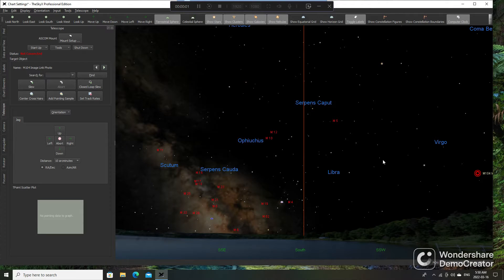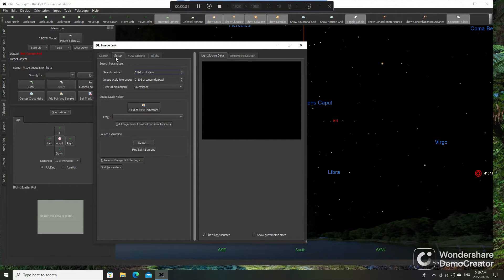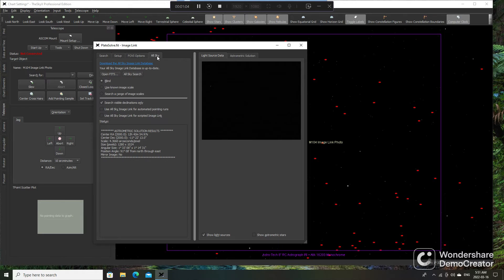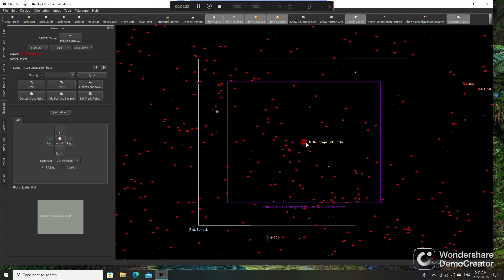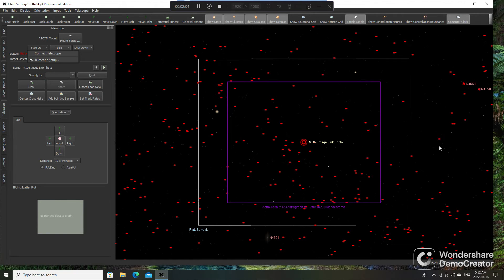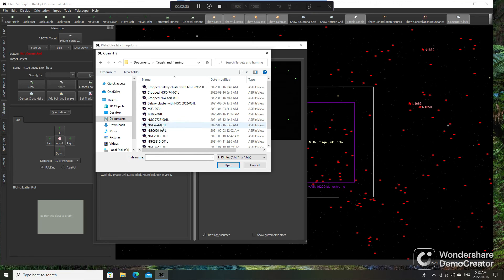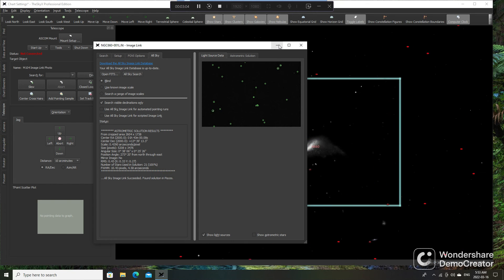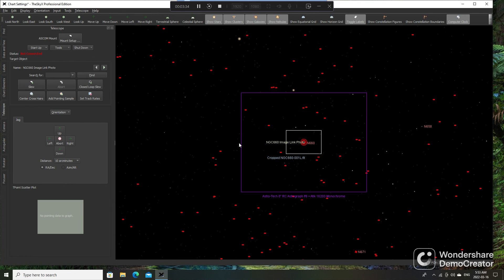SkyX Platesolving tutorial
A quick tutorial on how to platesolve using SkyX and a fits image.